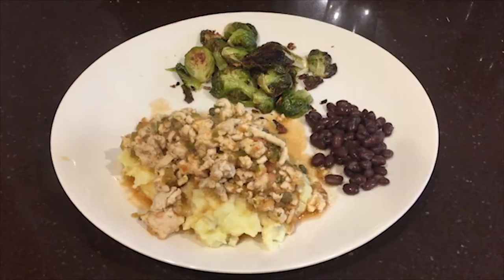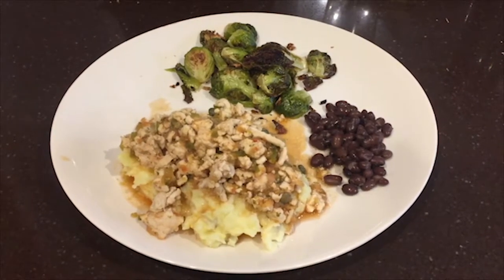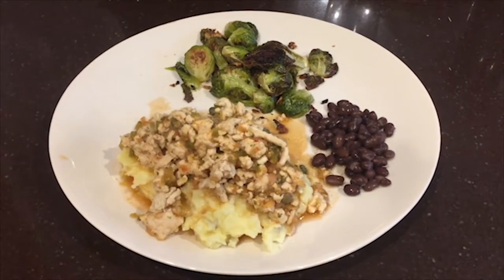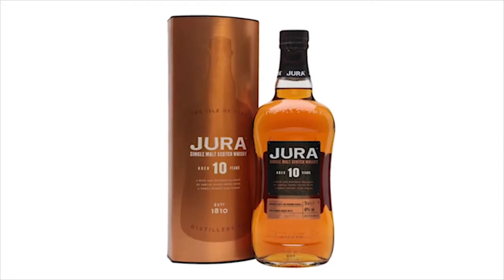Whisky Pairings - Turkey Picadillo over Mashed Potatoes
Whisky pairing time! In today's episode "The Water of Life" pairs scotch whisky to Turkey Picadillo over Mashed Potatoes.